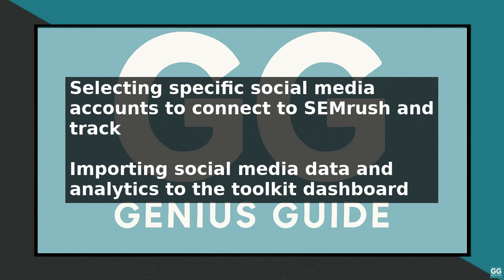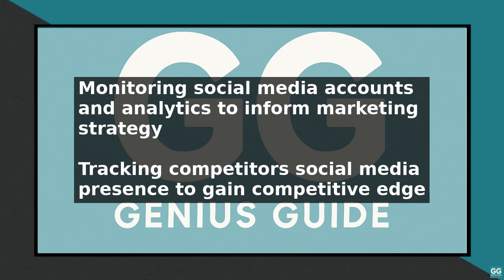How To Import Semrush Social Media Toolkit (2025)